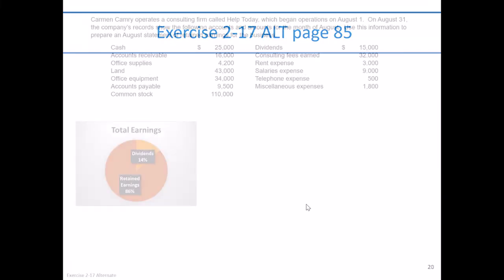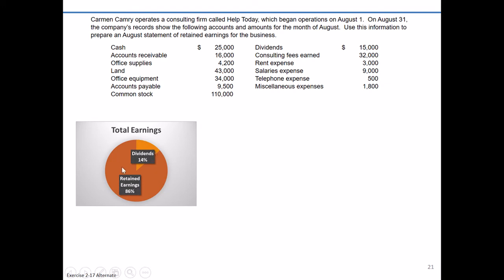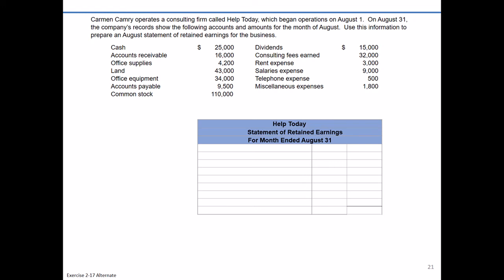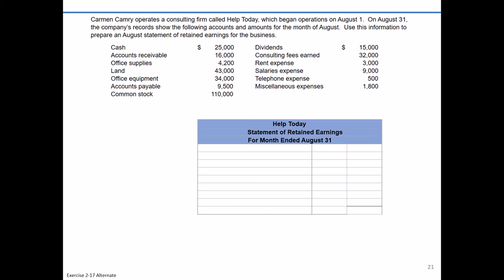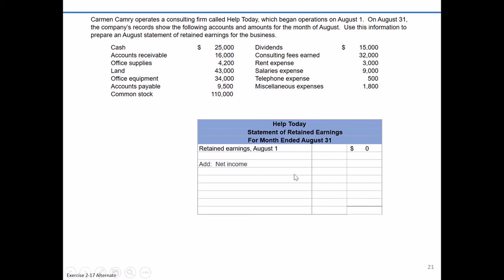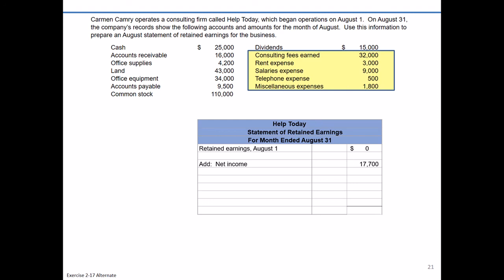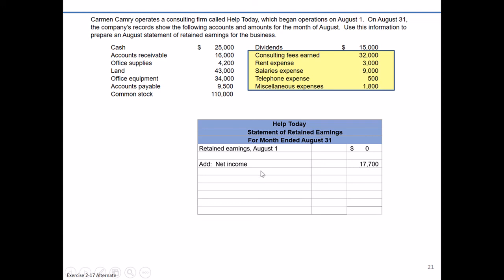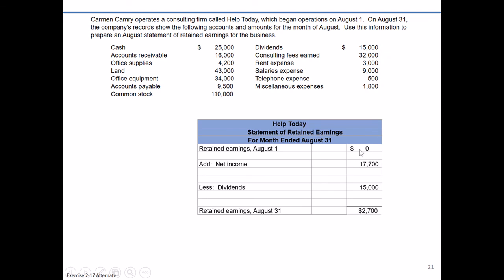Exercise 2-26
Preparing a statement of retained earnings